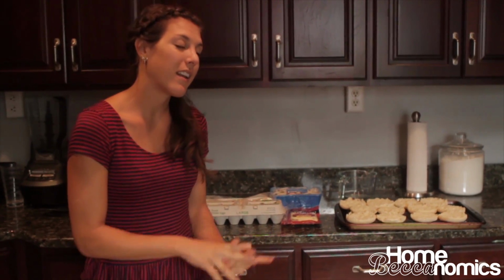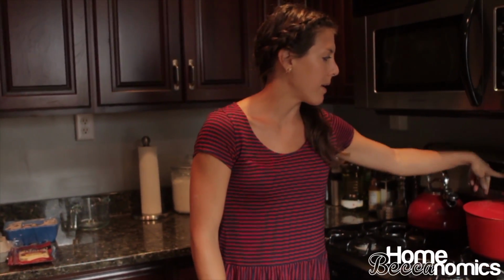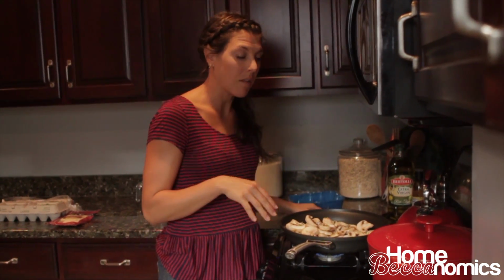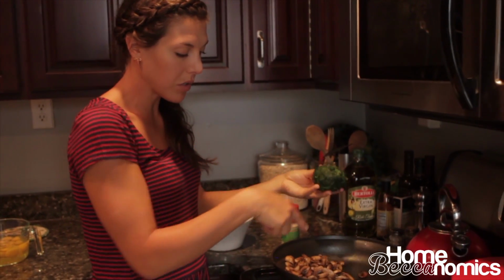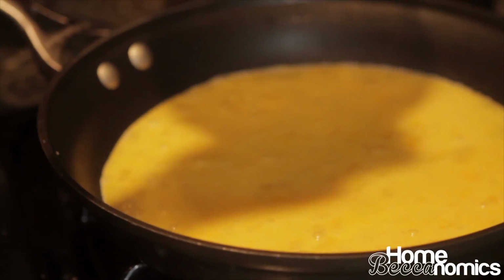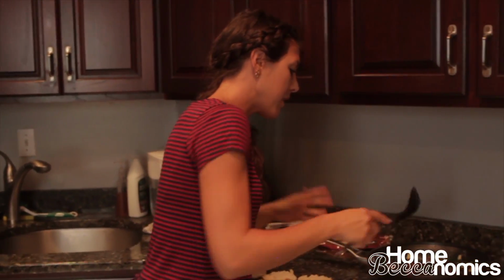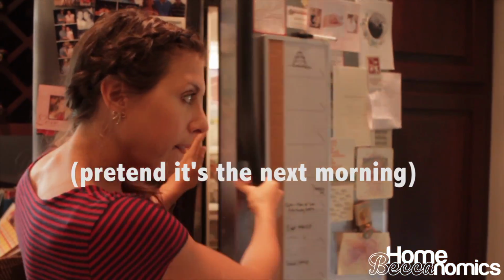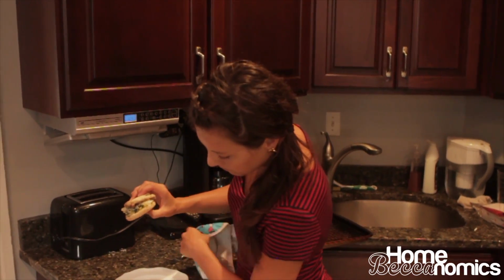Make Ahead and Freeze Healthy Breakfast Sandwiches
Hi guys, I'm Becca and this is the YouTube page I'll be using to post tips and recipes to from my blog.
Thank you! - Becca